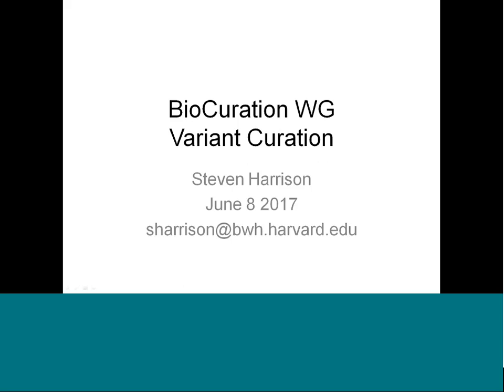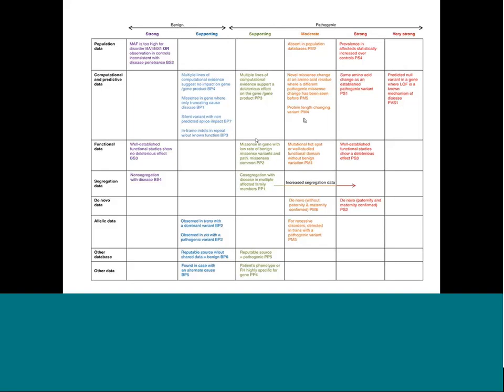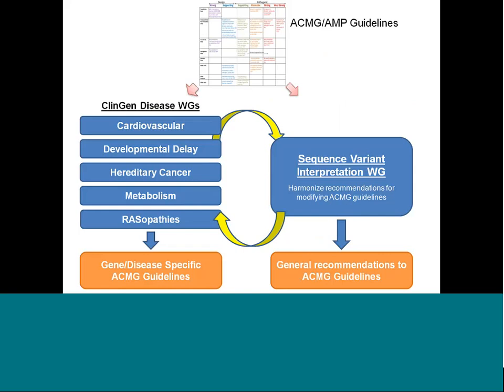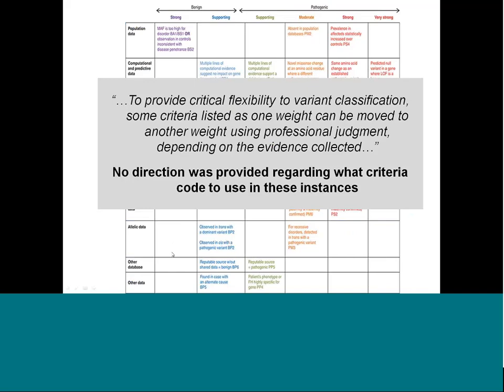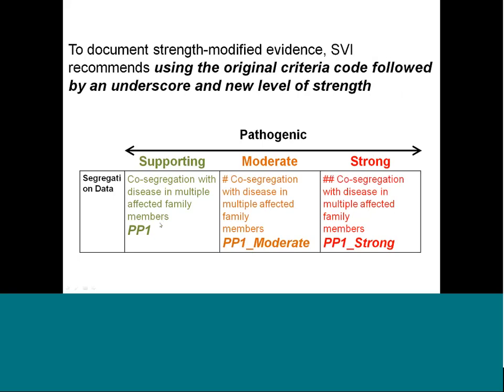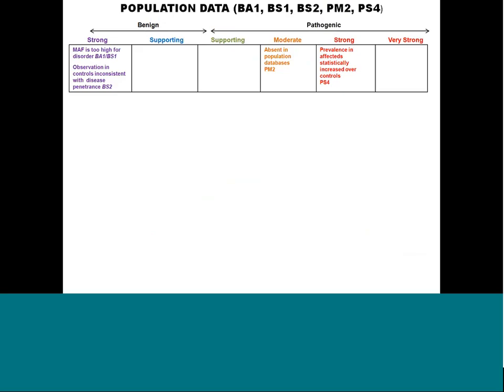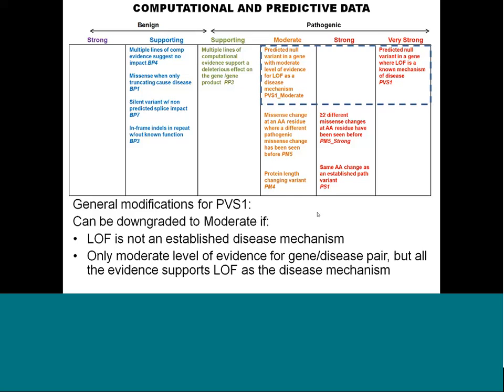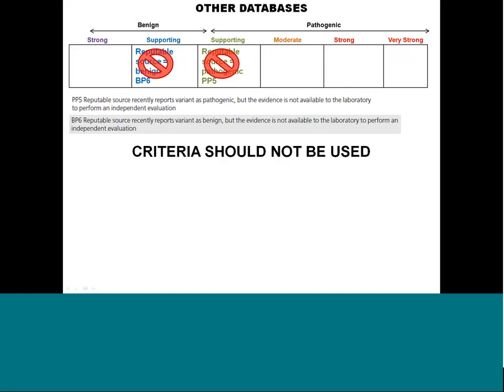Review of the ACMG/AMP variant interpretation guidelines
Description: This video provides an introduction to the ACMG/AMP variant interpretation guidelines and specification of those guidelines for interpretation of variants in specific genes.
Presenter: Steven Harrison, PhD, ClinGen Sequence Variant Interpretation Working Group co-chair,
Recorded on: June 8, 2017, by the ClinGen Biocurator Working Group